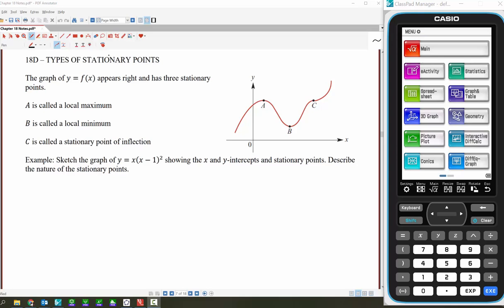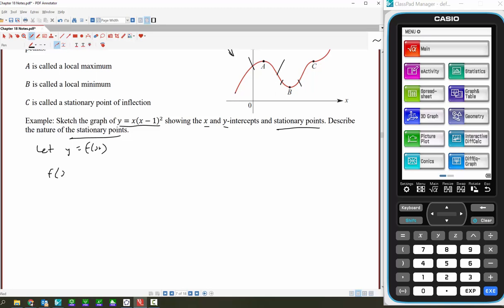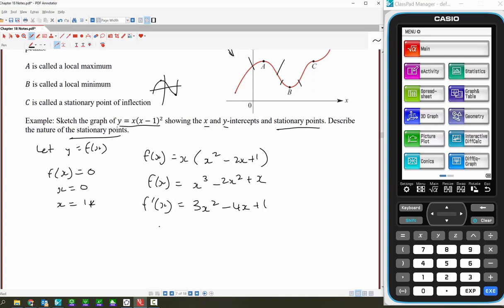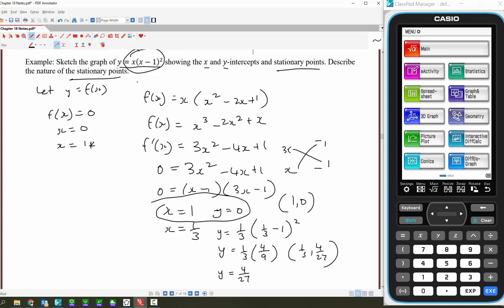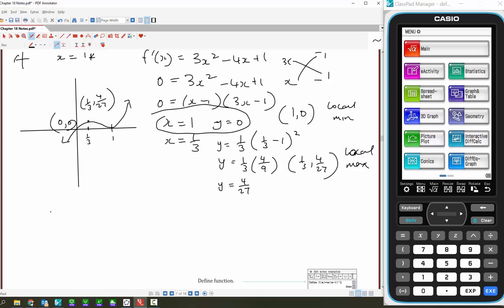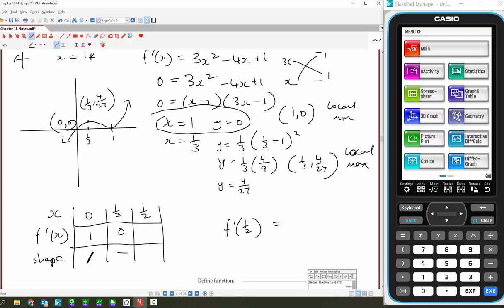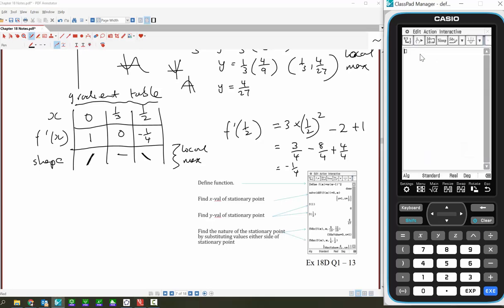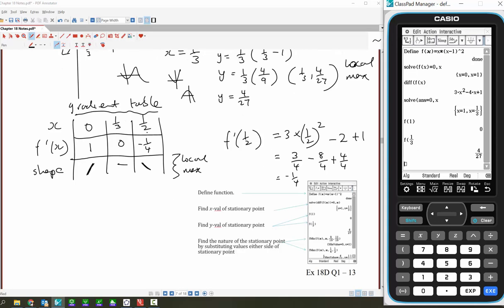Types of Stationary Points